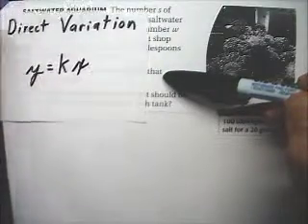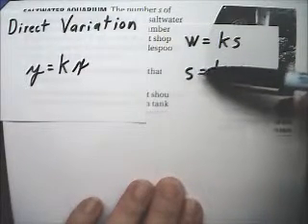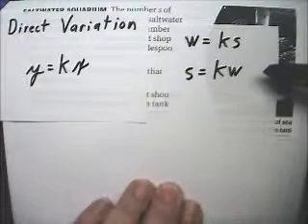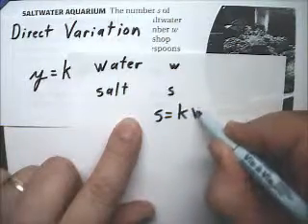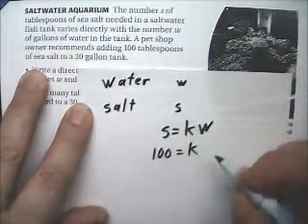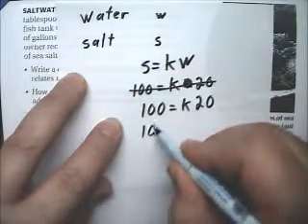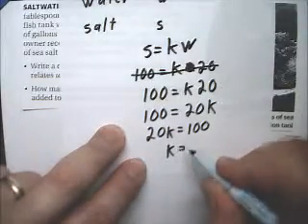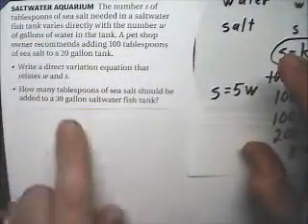Linear Functions Direct Variation 4 Story Saltwater Aquarium - Tutor Algebra